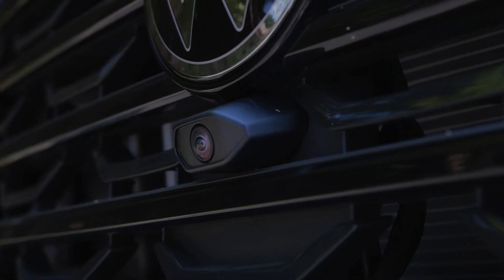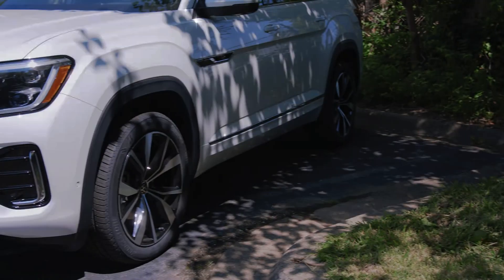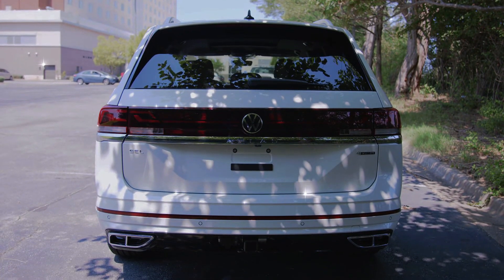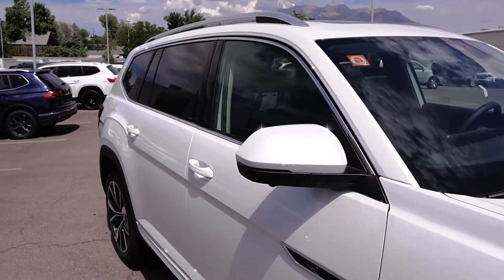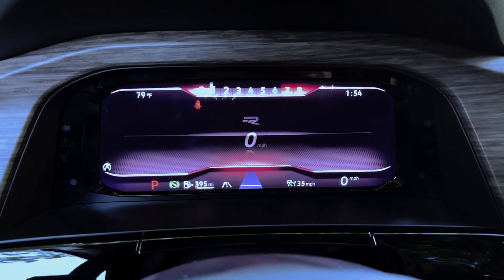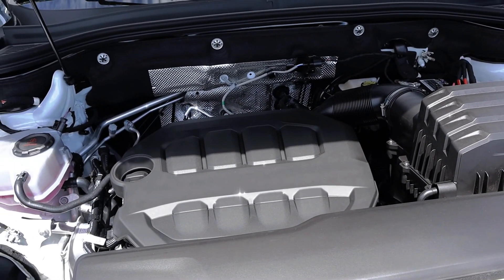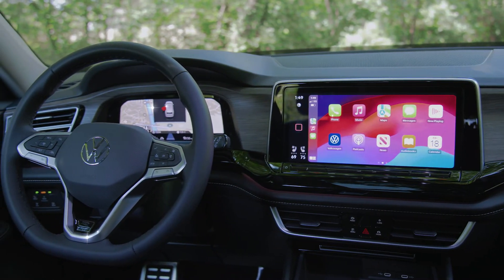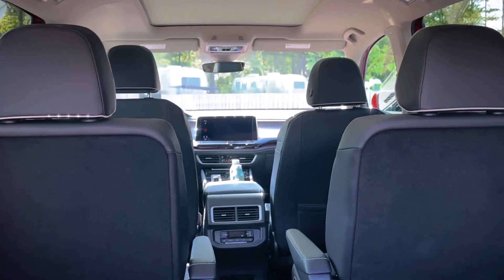2024 VOLKSWAGEN ATLAS: A New Era in SUV Excellence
Step into the future of SUVs with the 2024 Volkswagen Atlas, a true game-changer in the automotive world. Volkswagen's latest offering is a stunning embodiment of innovation and style, set to redefine the way you perceive your daily drives.

The 2024 Volkswagen Atlas and its sleek sibling, the Atlas Cross Sport, have received an extensive makeover that's hard to miss. The 2024 Atlas boasts a refreshed exterior, showcasing a captivating design that seamlessly blends sophistication with rugged appeal. These SUVs feature dynamic lines, a bold grille, and revamped headlights, giving you a taste of what the future holds.

Under the hood of the 2024 Atlas, you'll find a 269-horsepower turbocharged 2.0-liter four-cylinder engine, paired with an eight-speed automatic transmission, delivering a thrilling driving experience. Say goodbye to the previous engine options as Volkswagen consolidates to make each ride exhilarating. During test drives, the new powertrain showcases improved responsiveness and an evident boost in performance, with a sprint from 0 to 60 mph in just 7.3 seconds.

The Atlas responds with agility to your steering commands and offers a smooth highway performance, making it an ideal companion for long journeys. While it's nimble in city traffic, it maintains its composure over most road imperfections, though it may struggle over the roughest terrains.

Fuel efficiency is impressive, with front-wheel drive Atlas models estimated to achieve 20 mpg in the city and 27 mpg on the highway. If you opt for all-wheel drive, you can still enjoy respectable fuel economy at 19 mpg in the city and 26 mpg on the highway. The Peak Edition models are rated at 18 mpg in the city and 24 mpg on the highway. In real-world highway testing, an all-wheel-drive Atlas returned a commendable 25 mpg, demonstrating its practicality.

The 2024 Volkswagen Atlas is not just another SUV; it's a transformation of your daily drive. It combines modern engineering with a classic blend of ruggedness and elegance, making it a top choice for drivers seeking a perfect balance between style, performance, and efficiency. As you eagerly anticipate the future of driving, one question lingers: Is the 2024 Volkswagen Atlas the SUV that will redefine your journey?